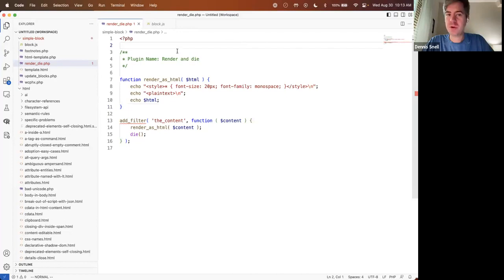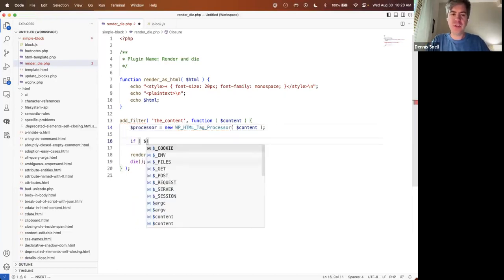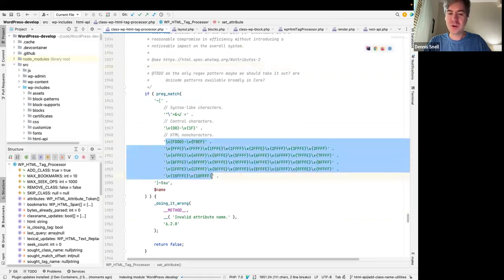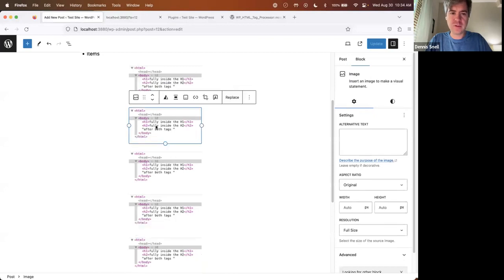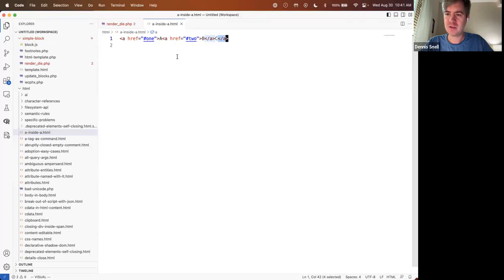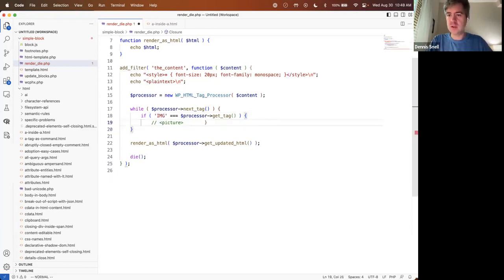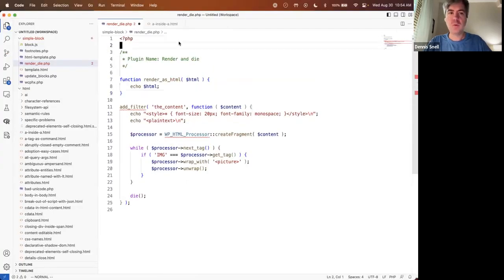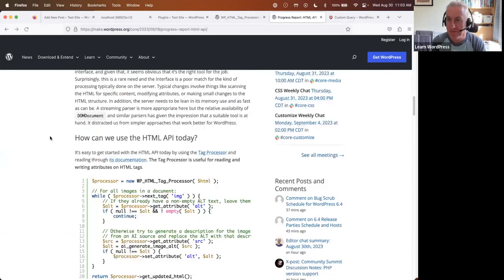WordPress Developer Hours: Introduction to the HTML API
WordPress has been upping its HTML game, and the new HTML API is enabling new ways of reliably working with and modifying HTML.

Maybe you know this vicious cycle: ever-expanding regular expression patterns, HTML edge cases, and growing complexity of matching code ends up obscuring what you set out to do in the first place, and still isn't reliable. Let's talk about how this game is changing, what we can do today, and what is coming in the near future.

We'll start with some quick demos of using the new HTML API interfaces, then briefly discuss some of the limits of the new systems, and finish with a time for questions and discussion, so bring your curiosity.

Topics covered:

- What can the HTML API do today?
- What will the HTML API be able to do with the 6.4 release?
- When is the HTML API not appropriate?
- How fast and efficient is the HTML API?
- How reliable is the HTML API?

0:00:00 - Introduction
0:06:17 - The HTML problem explained
0:08:56 - Demonstrating the problem with REGEX
0:13:57 - Demonstrating the problem with DOMDocument
0:14:44 - Introducing the Tag Processor
0:21:00 - Does it use REGEX?
0:24:55 - How do you iterate through multiple tags that are the same?
0:33:20 - Can the Tag Processor find custom elements?
0:36:30 - Introducing the HTML Processor
0:38:50 - Performance implications
0:43:18 - Replacing/inserting tags
0:50:53 - HTML comments
0:55:44 - Will the HTML Parser be block aware?
0:57:36 - Following the development
0:59:15 - Wrap up